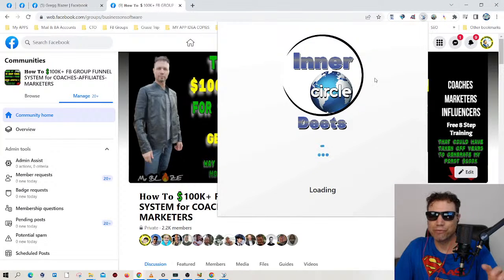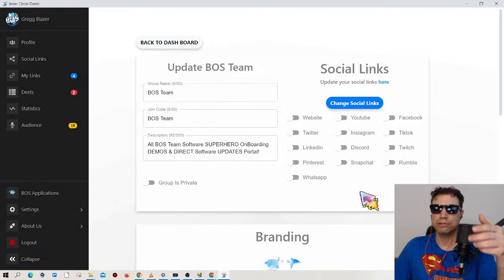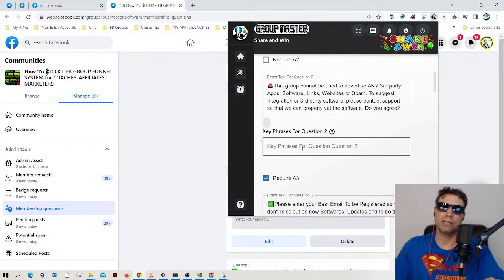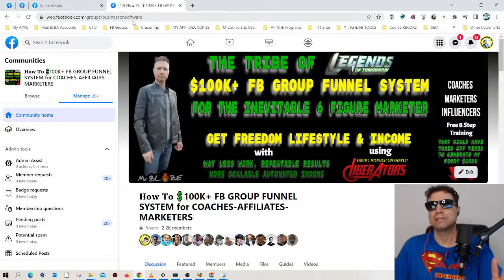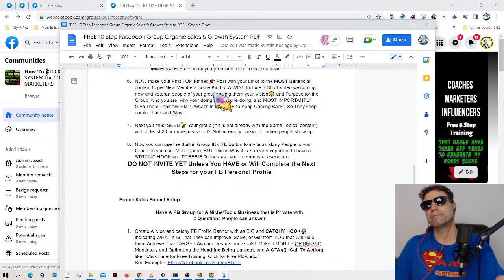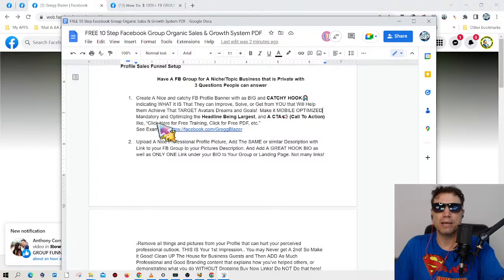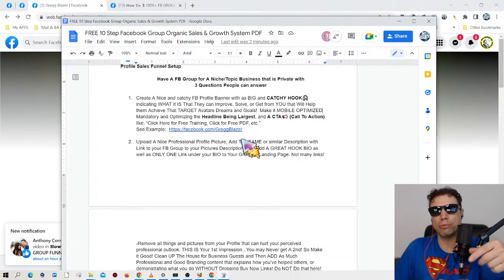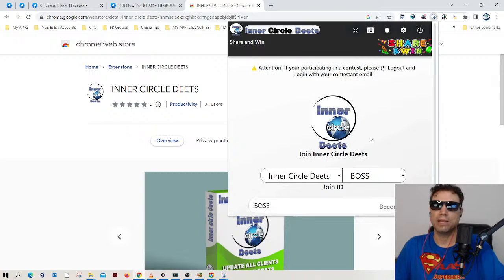𝐅𝐑𝐄𝐄 𝟭𝟬 𝐒𝐭𝐞𝐩 𝐅𝐚𝐜𝐞𝐛𝐨𝐨𝐤 𝐆𝐫𝐨𝐮𝐩 𝐂𝐡𝐞𝐚𝐭 𝐒𝐡𝐞𝐞𝐭 𝐂𝐡𝐞𝐜𝐤𝐥𝐢𝐬𝐭 for𝐎𝐫𝐠𝐚𝐧𝐢𝐜 𝐒𝐚𝐥𝐞𝐬 & Growth System PDF!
𝐅𝐑𝐄𝐄 𝟭𝟬 𝐒𝐭𝐞𝐩 𝐅𝐚𝐜𝐞𝐛𝐨𝐨𝐤 𝐆𝐫𝐨𝐮𝐩 𝐂𝐡𝐞𝐚𝐭 𝐒𝐡𝐞𝐞𝐭 𝐂𝐡𝐞𝐜𝐤𝐥𝐢𝐬𝐭 for
𝐎𝐫𝐠𝐚𝐧𝐢𝐜 𝐒𝐚𝐥𝐞𝐬 & Growth System PDF!

𝐖𝐀𝐓𝐂𝐇 🎥 𝐕𝐢𝐝𝐞𝐨 - WHERE and How to Get it!

Stay AWESOME!
𝐌𝐫𝐁𝐋🔥𝐙𝐄😎